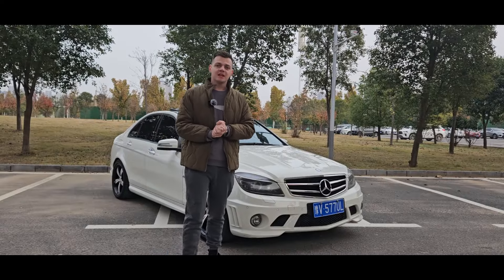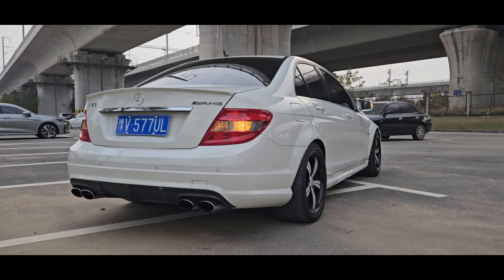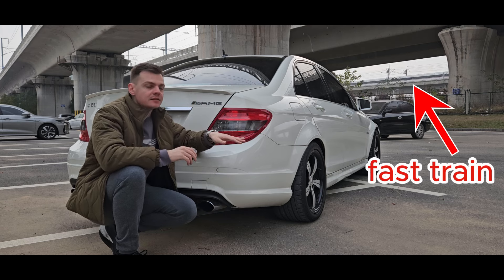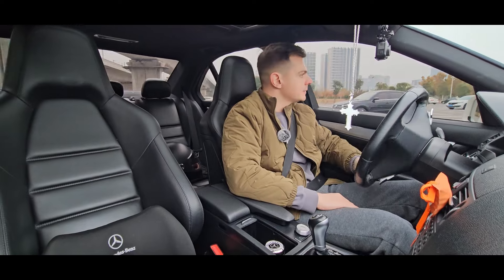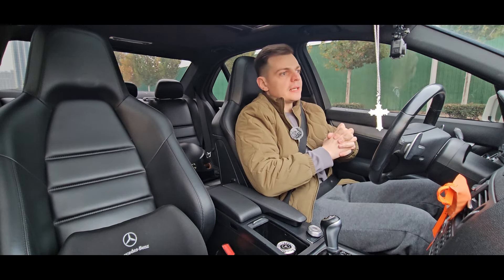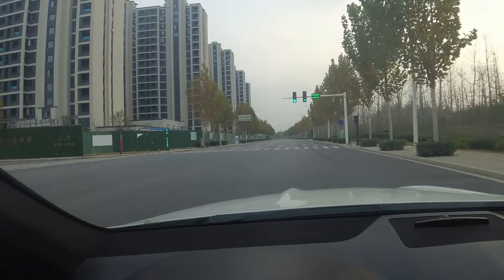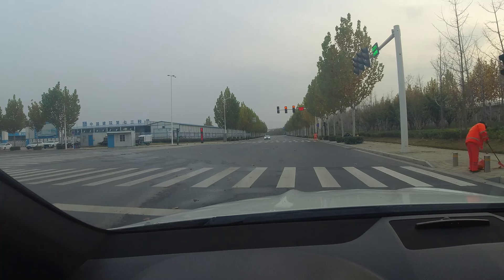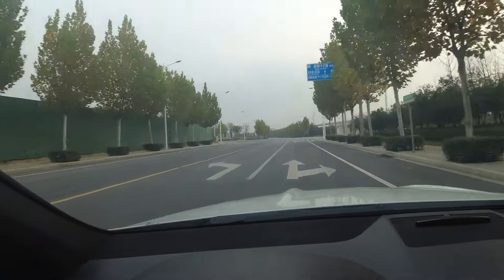I Bought a New Car (V8)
Welcome back everybody, it is great to finally be back.
From now on, this channel is gonna be all about cars.